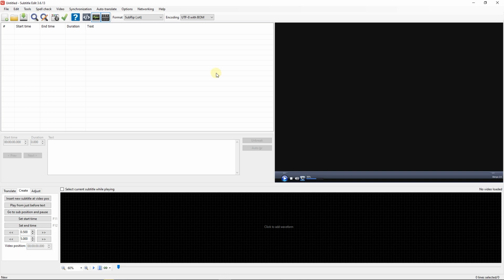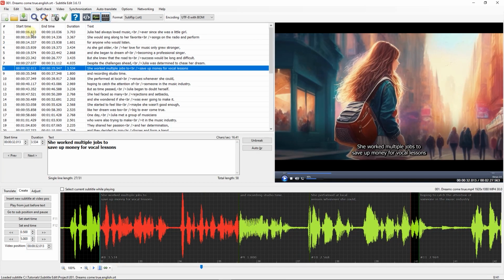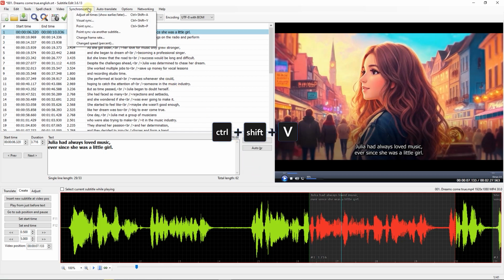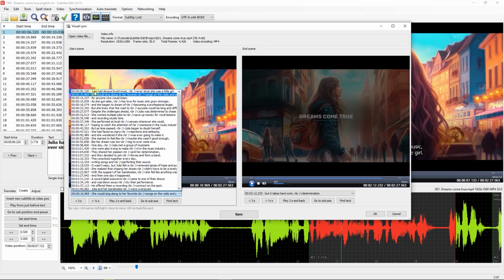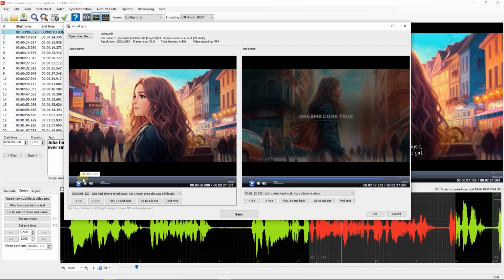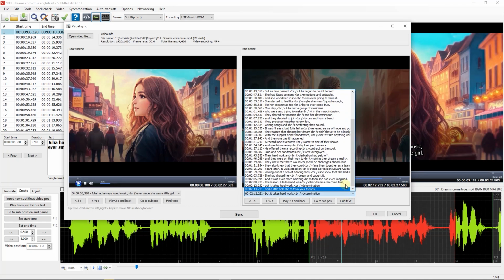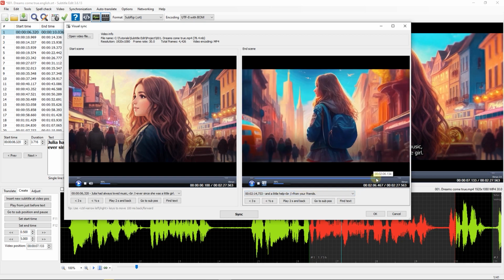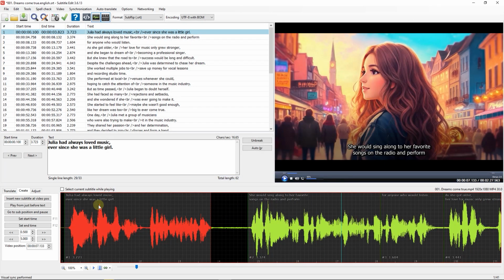How To SYNC Subtitles with Video using VISUAL SYNC in Subtitle Edit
Effortlessly synchronize subtitles with video using Visual Sync: Open your out-of-sync subtitle, use Visual Sync to match the subtitle's first and last lines with their corresponding audio in the video, and then click "Sync" to achieve accurate synchronization.

How To SYNC Subtitles with Video using VISUAL SYNC in Subtitle Edit Chapters:
00:00 open un synced subtitle
00:15 use visual sync

If you're wondering how to sync subtitles with video using visual sync in Subtitle Edit, you're in luck. In just a minute, you can easily fix any out-of-sync subtitles and get them perfectly aligned with your video. Let's dive into the process step by step.

First, locate your out-of-sync subtitle file and open it in Subtitle Edit. As you can see, the subtitle starts six seconds late. To rectify this, we'll utilize the powerful visual sync feature. Head over to the synchronization tab and select visual sync option.

Now, on the left side of the interface, you'll find the start scene. From the dropdown menu, choose the first line of the subtitle. Next, play the video from the beginning and pause it when you hear the corresponding line. Fine-tune the timing by pressing ctrl + left or right arrows to adjust it in increments of 100 milliseconds. Once you've set the start scene accurately, move to the right side.

Here, you'll find the end scene. Choose the last line of the subtitle from the dropdown. Listen to the audio carefully to identify when the line is spoken. Adjust the end scene timing accordingly. When you're satisfied with the sync, simply click on the sync button followed by OK. Voila! Your subtitle is now seamlessly synced with the video using visual sync in just a matter of minutes.